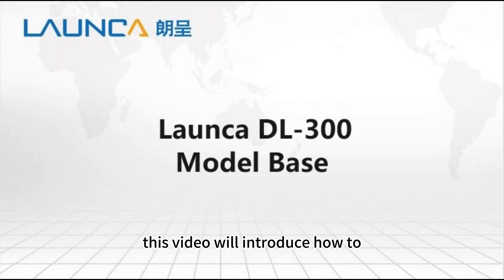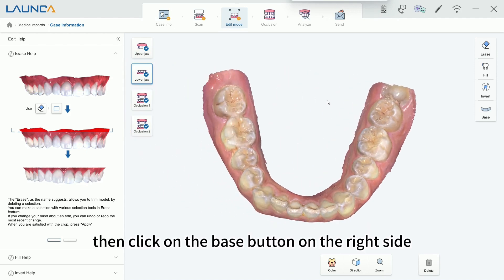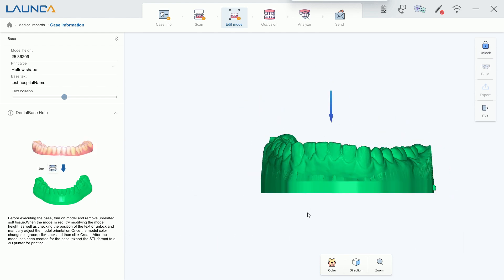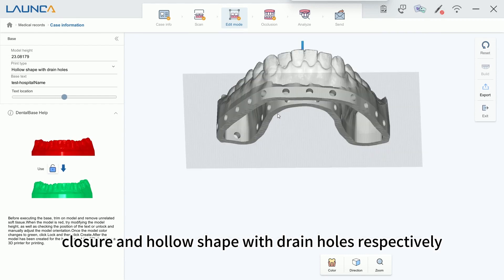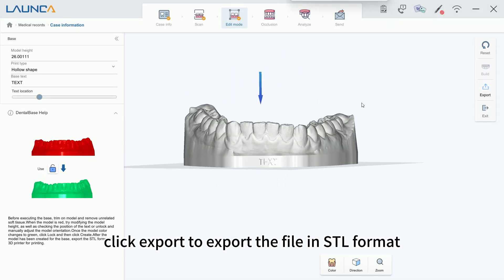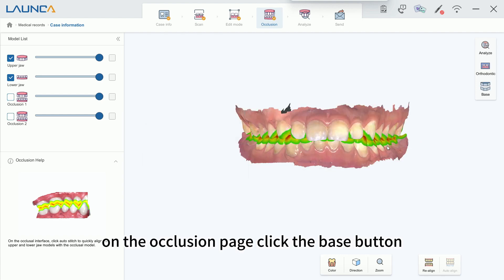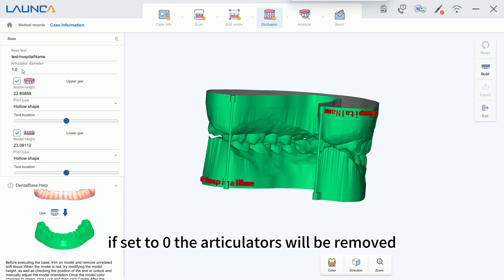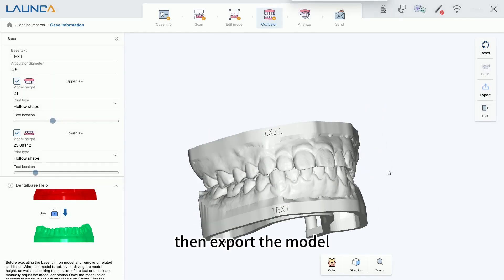DL-300 software-Model Base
Launca DL-300 Intraoral scanner's software incorporates a robust Model Base feature, serving as a foundational component for comprehensive dental treatment planning and analysis, and the Model Base feature of the DL-300 software provides a comprehensive solution for managing and analyzing digital dental models. This video will show you how to use the Model Base function.